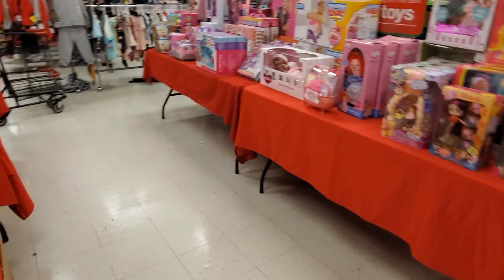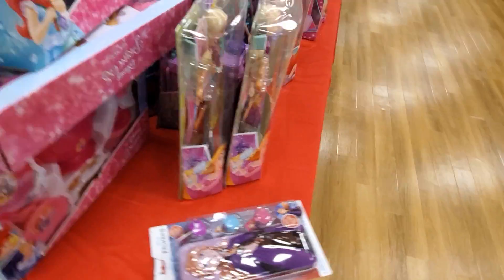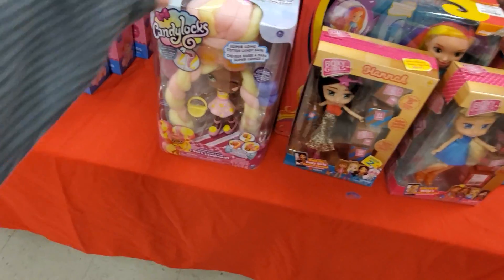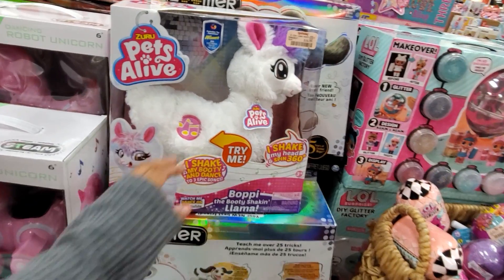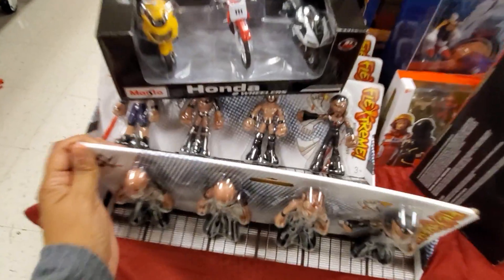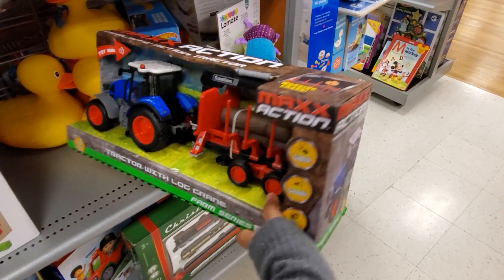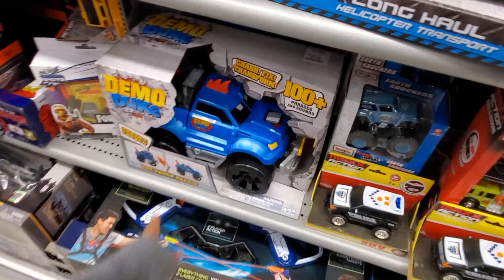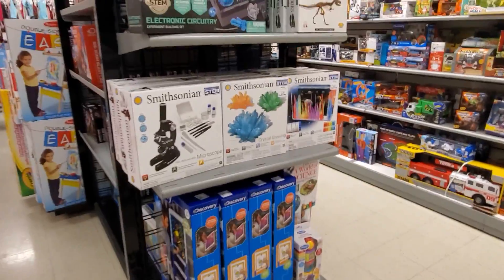TJ MAXX CHRISTMAS TOY WALKTHROUGH 2019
Toys at TJ Maxx, Christmas toy ideas barbies, baby alive, legos, pregnant Barbie baby toys and much more. Shop with me through the toys lol and my husband rambles about star wars lol .

FTC